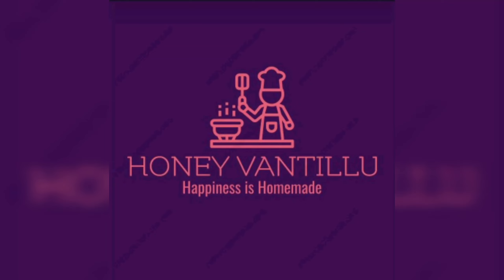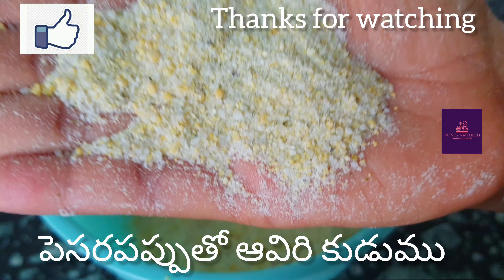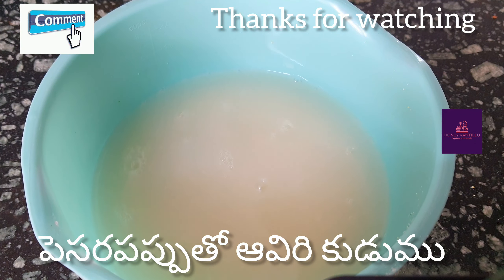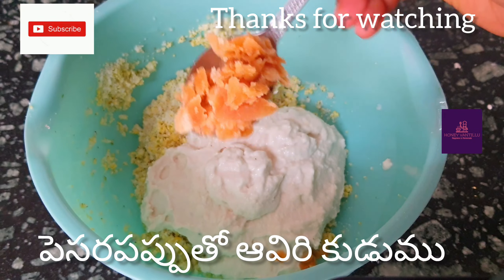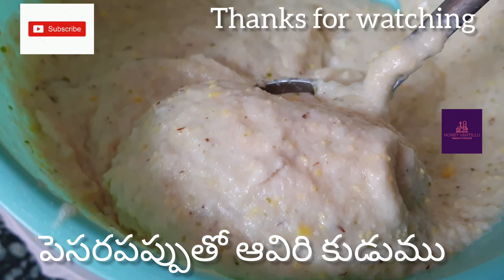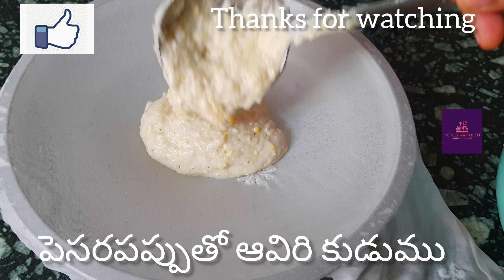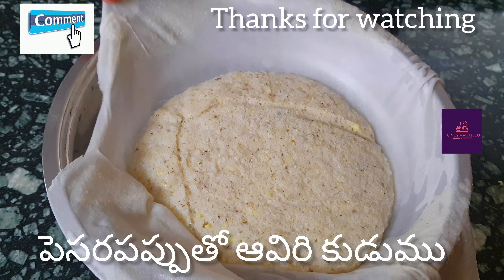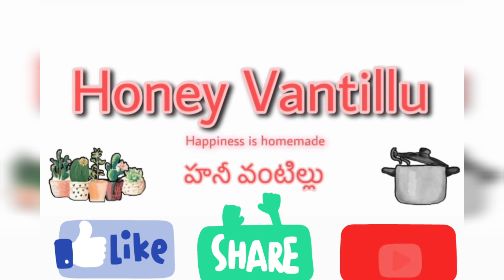పెసర పప్పు తో ఆవిరి కుడుము హెల్దీ బ్రేక్ ఫాస్ట్ healthy breakfast by honey vantillu